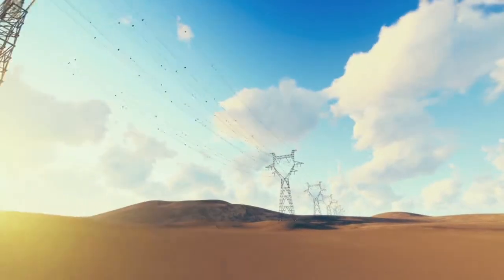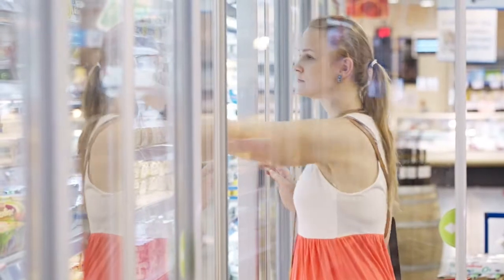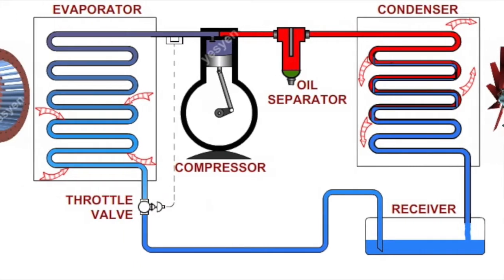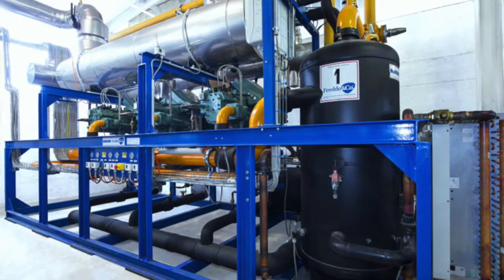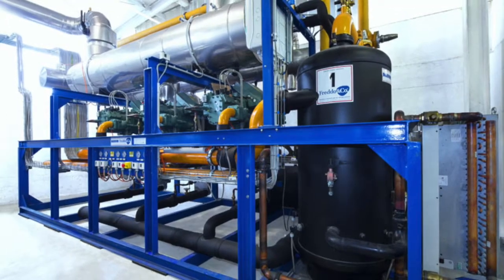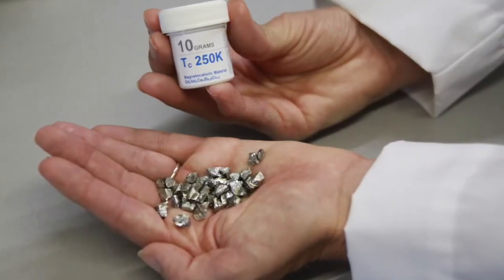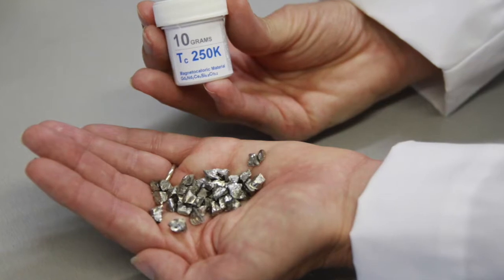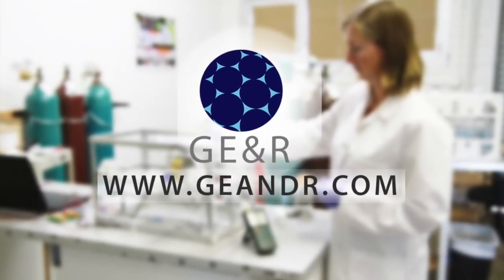GE&R Magnetic Refrigeration Research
Welcome to General Engineering and Research where we are working on one of our exciting new technologies, Magnetic Refrigeration.  For more information please visit our